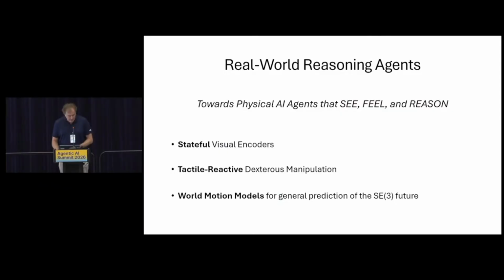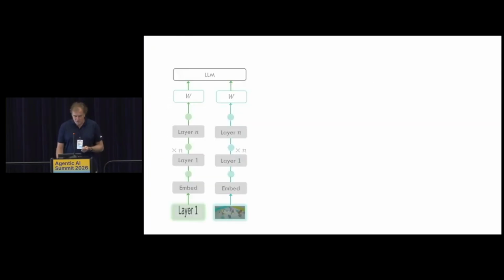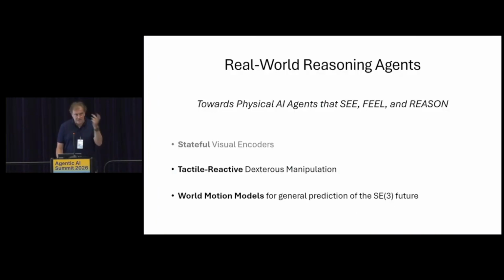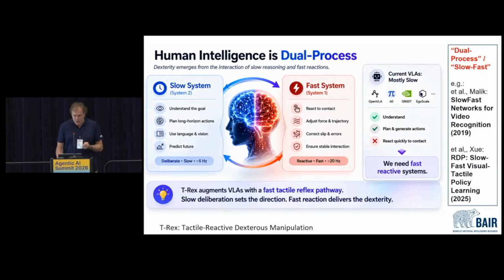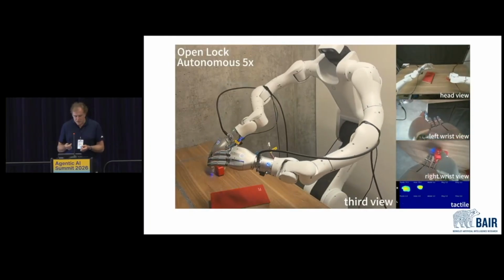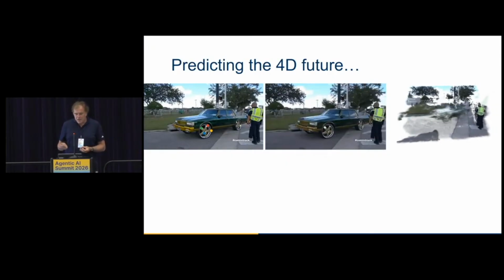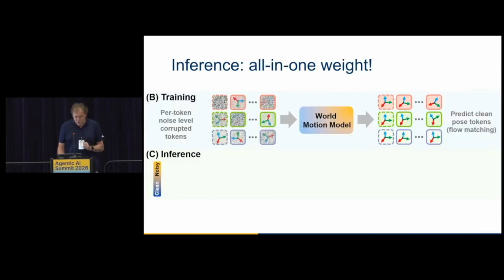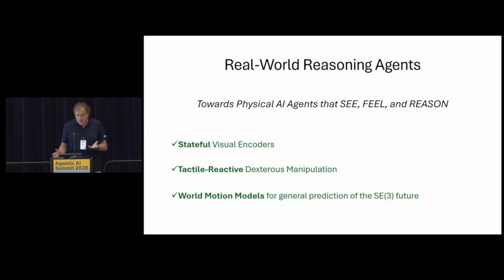Trevor Darrell - Real World Reasoning Agents